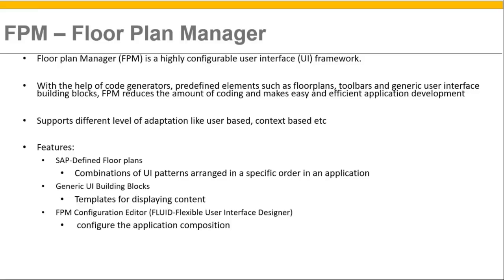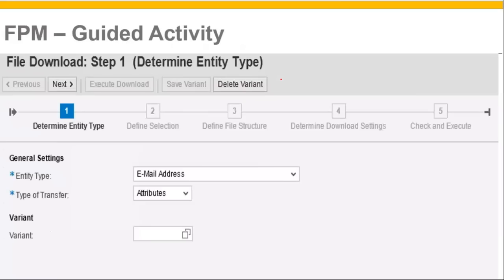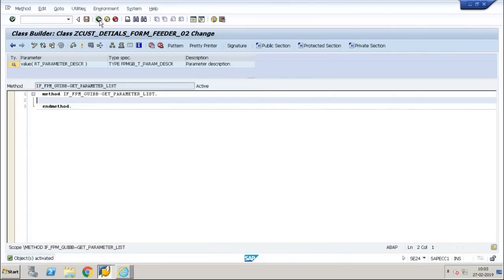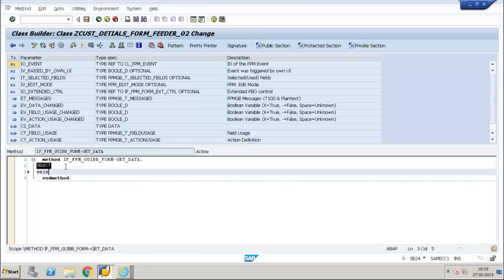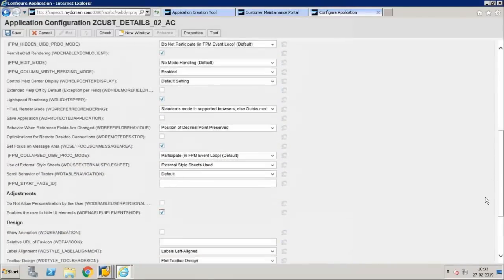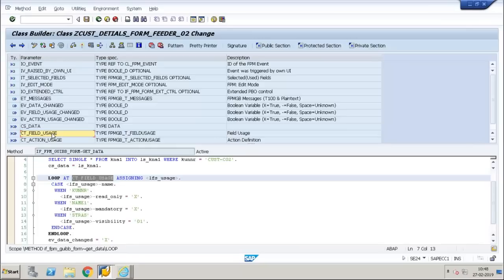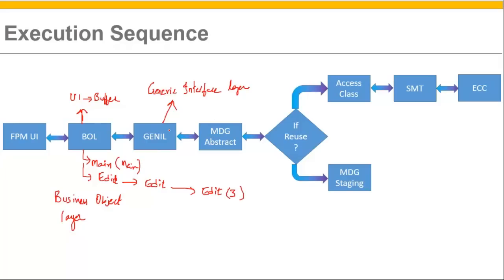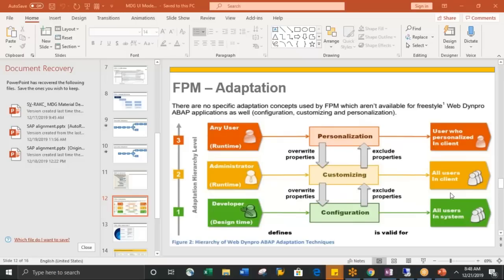Understanding of UIBB | FPM | SAP MDG | Class 10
FPM SAP MDG refers to  Floorplan Manager for SAP Master Data Governance. Here's a breakdown of what each term means:

FPM (Floorplan Manager): This is a user interface (UI) framework within SAP Web Dynpro ABAP. It provides pre-built components and functionalities to help developers create consistent and user-friendly applications.

SAP:  This is the software company "SAP SE" that develops various enterprise application software products.

MDG (Master Data Governance): This is a process for managing and ensuring the accuracy, consistency, and completeness of master data across an organization. Master data includes core information like customer data, material data, and vendor data that is used throughout various SAP applications.

So, essentially, FPM SAP MDG combines the user-friendly interface capabilities of Floorplan Manager with the data governance functionalities of SAP Master Data Governance. This allows developers to create applications that specifically cater to managing master data within SAP systems.

Here are some of the benefits of using FPM SAP MDG:

Improved Data Quality: By streamlining data creation, modification, and approval processes, FPM SAP MDG helps ensure the accuracy and consistency of master data.
Increased Efficiency: The pre-built components of FPM accelerate the development process for master data applications.
Enhanced User Experience: FPM provides a user-friendly interface for managing master data, improving user productivity and reducing errors.
Centralized Governance: FPM SAP MDG offers a centralized platform for managing and governing master data across different SAP applications.